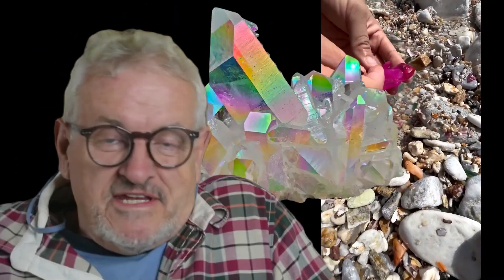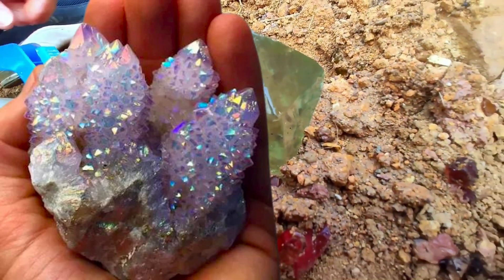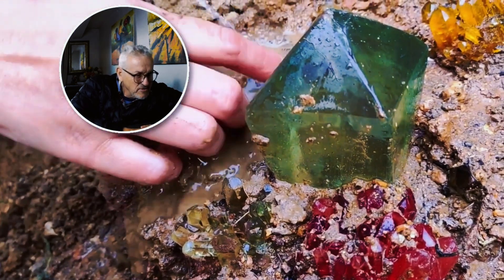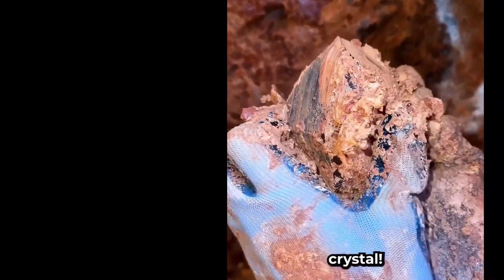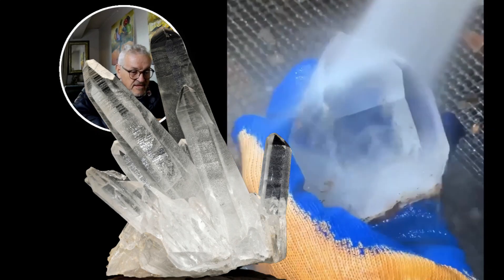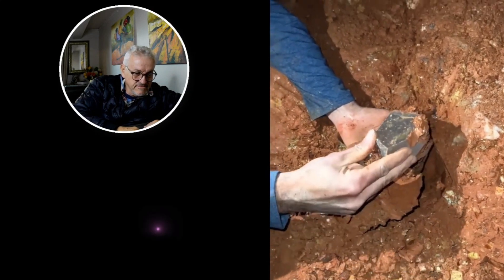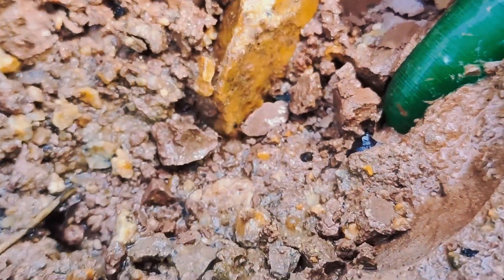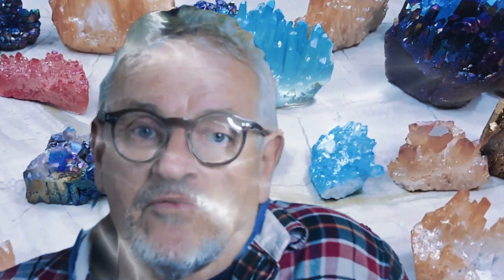Exposing Fake Gem Mining: Real vs. Fake quartz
I delve into the world of fake gem mining, focusing specifically on quartz. We'll examine a popular YouTuber who uses a screwdriver to mine colorful "gems" from a river, revealing how these are actually planted and not naturally occurring. These minerals are real electroplated quartz, and I'll explain the process behind their creation.

Electroplating Quartz:
Electroplating involves placing quartz in a chamber where gold vapor is released. This process must occur at a precise temperature of 871 degrees Celsius in a vacuum. I'll break down the science behind this fascinating process and discuss how it gives quartz its vibrant, artificial colors.

Real Quartz Mining:
Next, we'll take a journey to Arkansas, showcasing the authentic process of mining real quartz. You'll see the hard work and dedication involved in unearthing these natural beauties, providing a stark contrast to the staged gem finds.

Special Feature:
To wrap up, I'll share a glimpse of a super mineral collection, featuring large and impressive rocks that highlight the diversity and beauty of genuine minerals.

Join me on Tumble Rumble as we uncover the truth behind fake gem mining and celebrate the wonders of real, naturally occurring quartz.